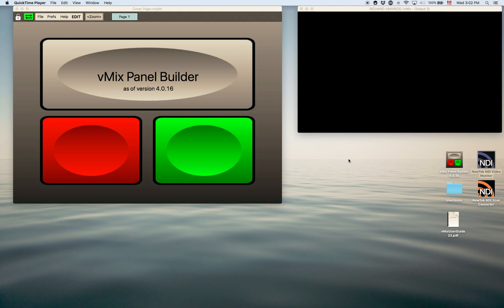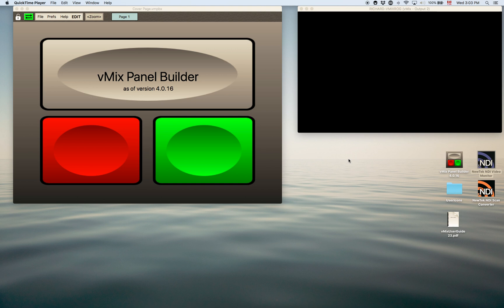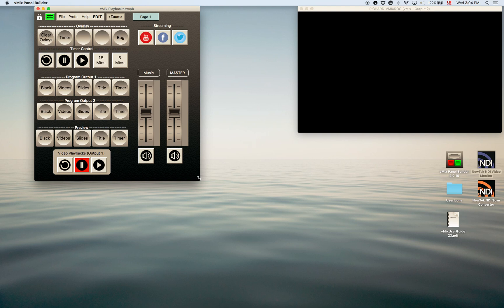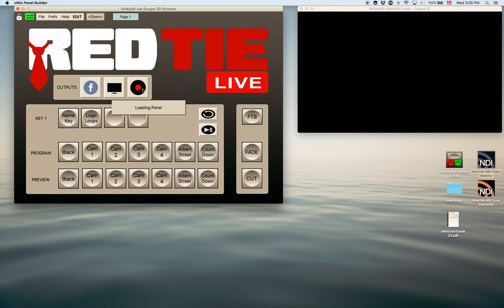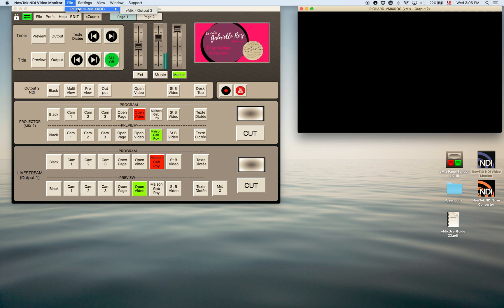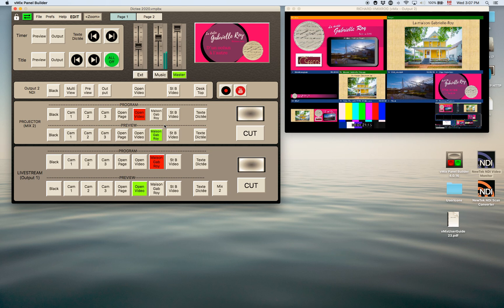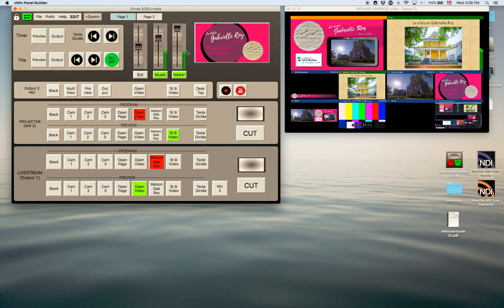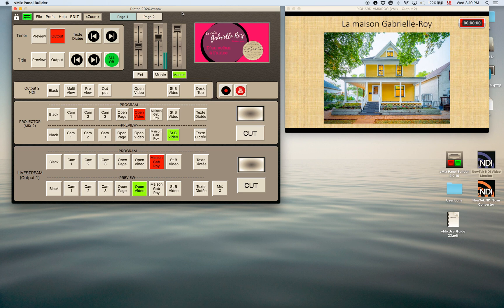Introduction to vMix Panel Builder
Make sure to check out more vMix Panel Builder Tutorials on this Youtube channel